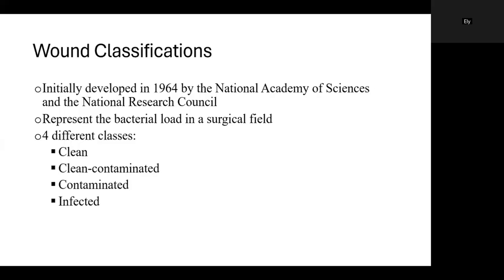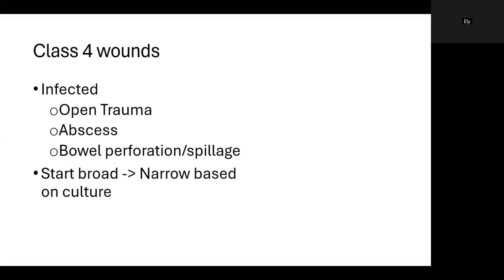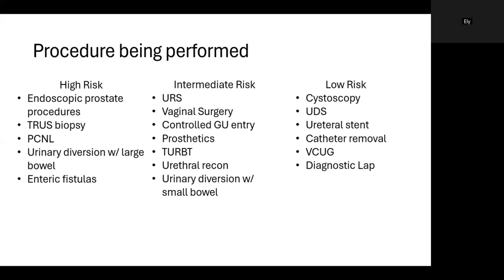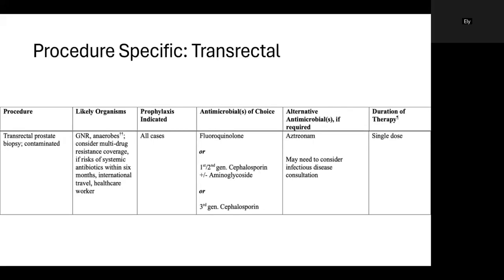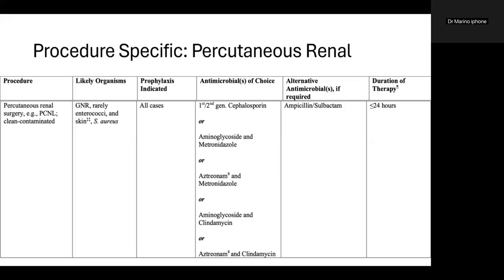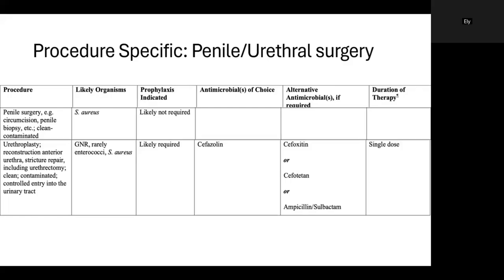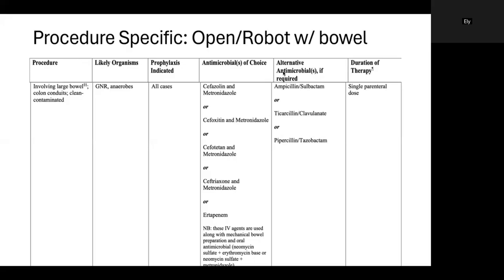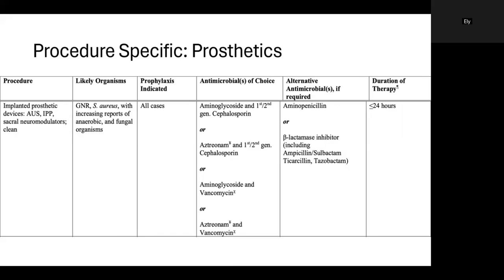Grand Rounds Presents "Antimicrobial Prophylaxis Review" by Eliyahu Kresch, MD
Urology Resident, Eliyahu Kresch, MD presents "Antimicrobial Prophylaxis Review"
LEARNING OBJECTIVES:
Upon completion of this activity, participants should be able to:
1. Purpose of antimicrobial prophylaxis
2. Role of antimicrobial prophylaxis in urology
3. Detailed recommendations for antimicrobial prophylaxis in urology